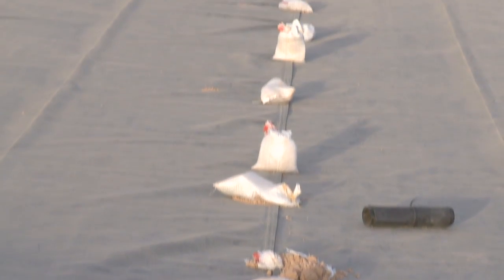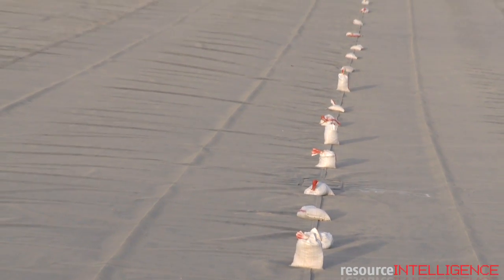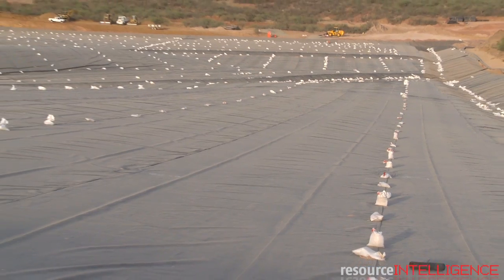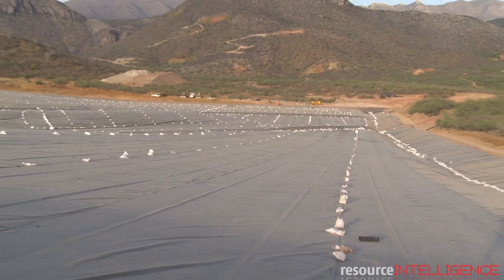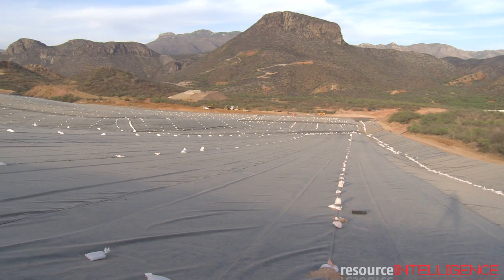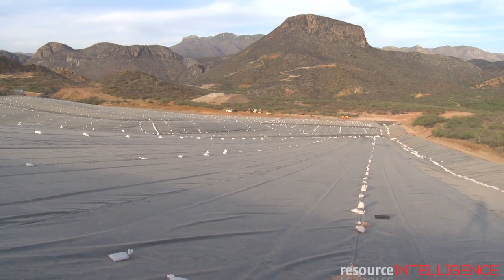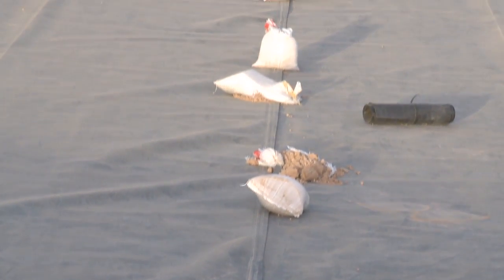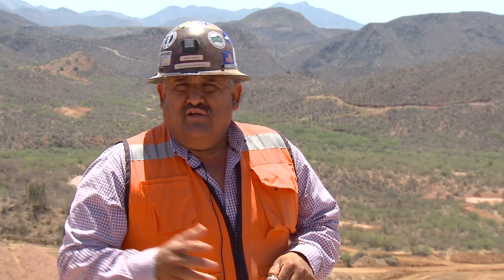RITV Video Glossary: Heap Leach Pad Construction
Resource Intelligence TV's Video Glossary Series was designed to help investors and people interested in mineral resources, mining and exploration better understand this many faceted industry.